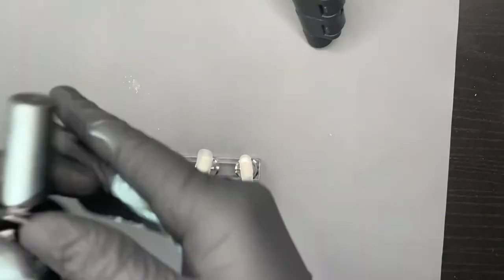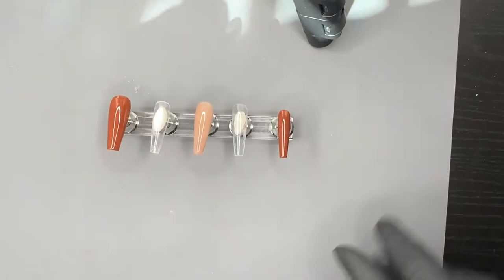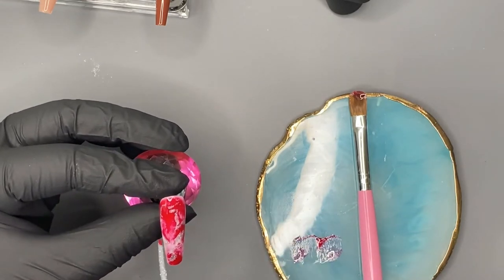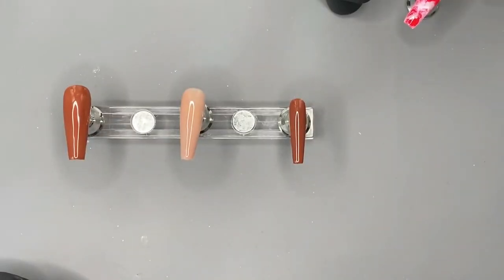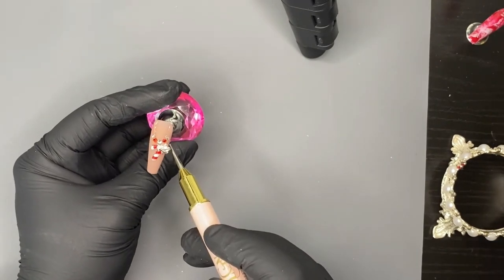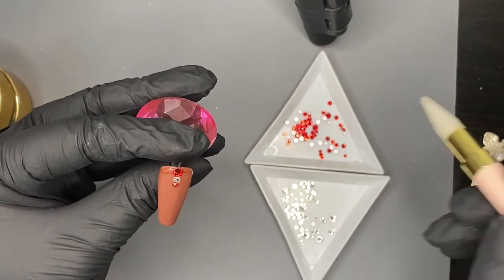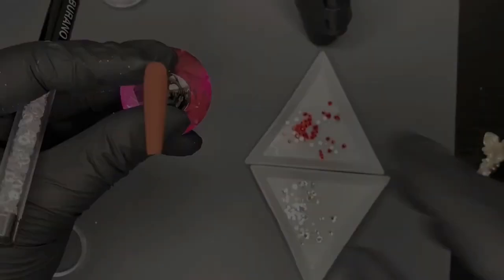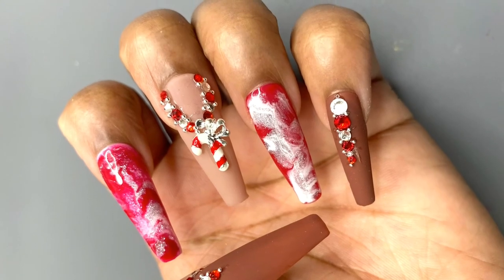Peppermint Mocha |How to Make Press On Nails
Hello  My Glamour Sirens! More videos are on the way! Super excited to finally have my  first tutorial  up. I  do apologize in  advance for being out of frame in  some spots. I do hope to  get better over time.  Hope you enjoy regardless!!